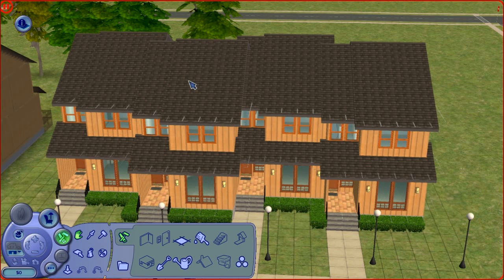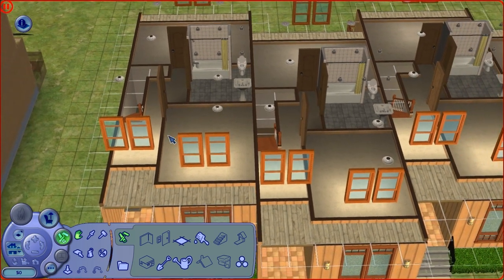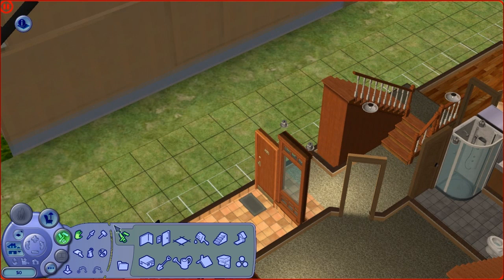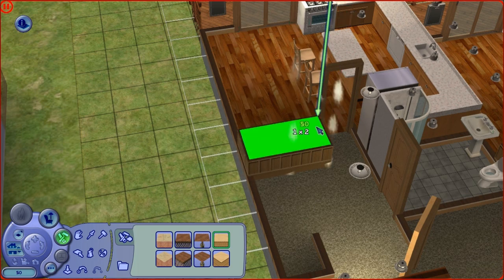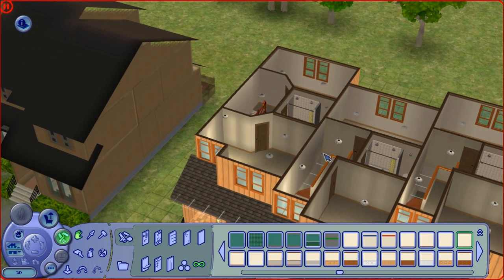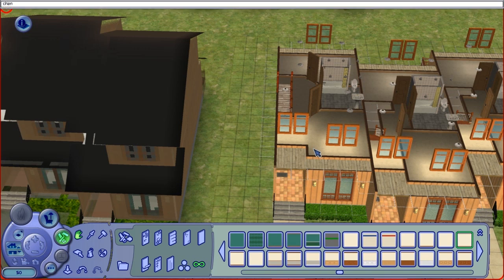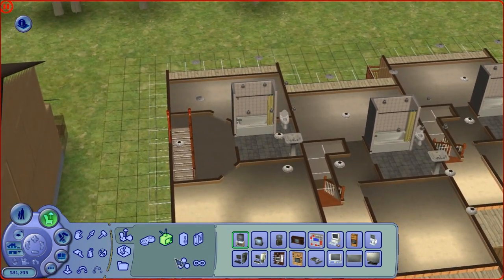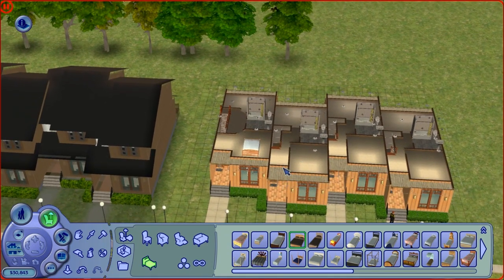20120830 Fixing My Sims 2 Fail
I found out why I couldn't place items on the second floor during the Live Stream.  In this video, I show you how I fixed it. :)